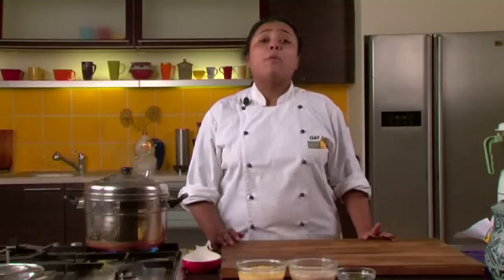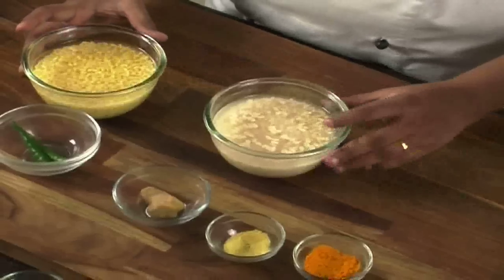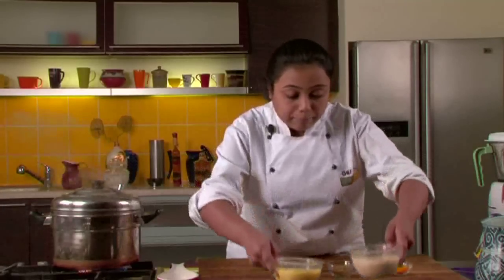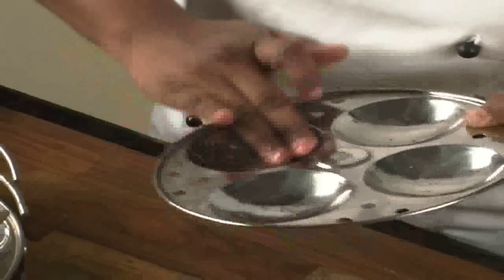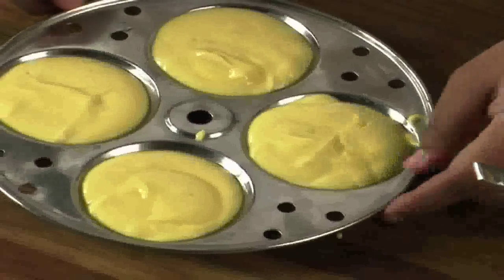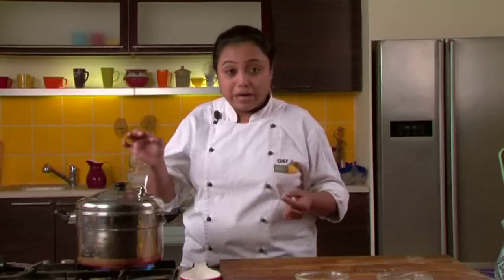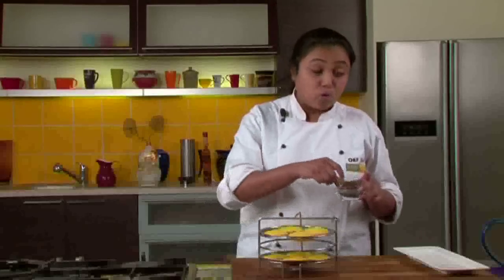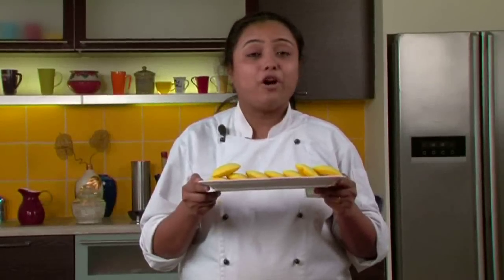Moongdal Idli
An innovative version of the famous 'Idli' recipe made using skinless green gram.